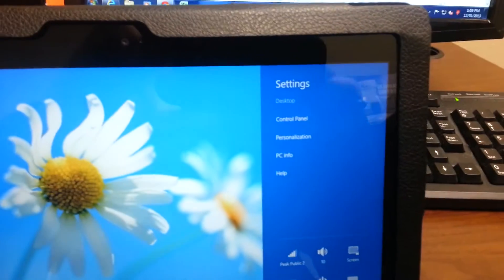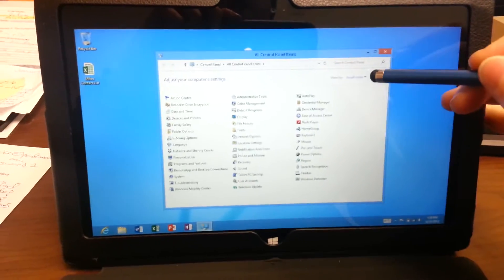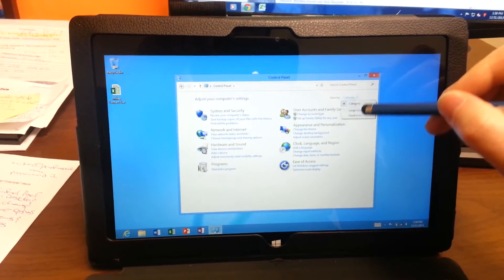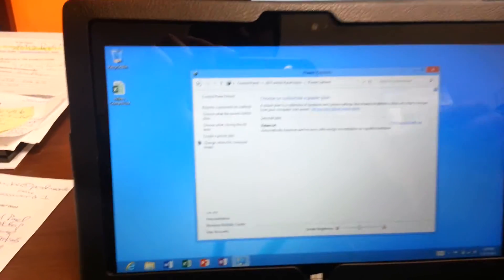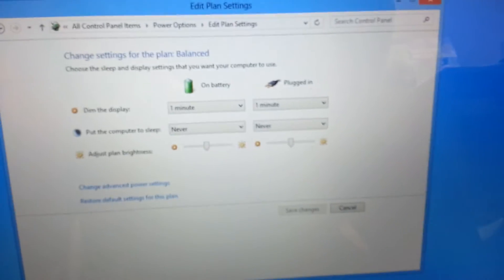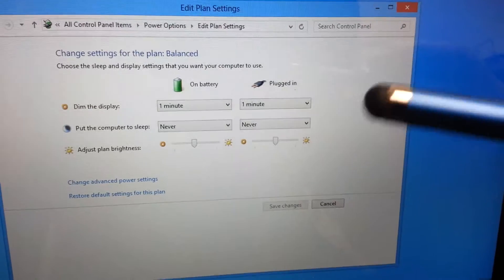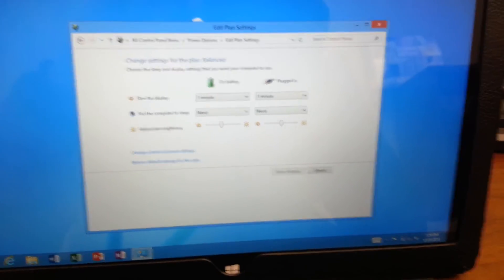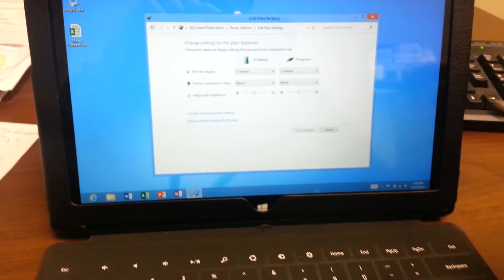How to access Control Panel on Microsoft Surface RT and Pro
Easy tutorial showing how to access your Control Panel on the Microsoft Surface RT and Pro.